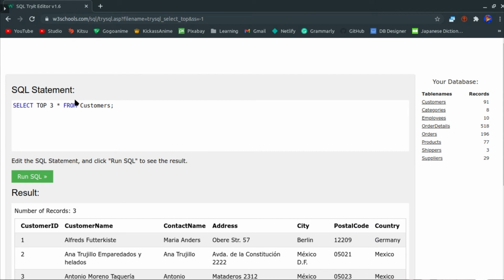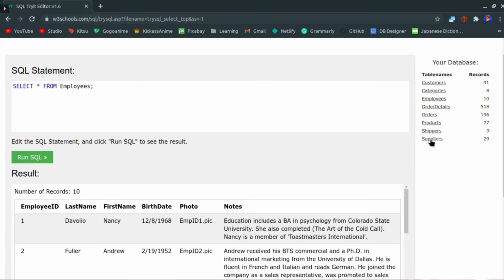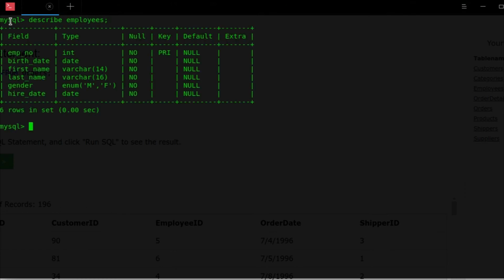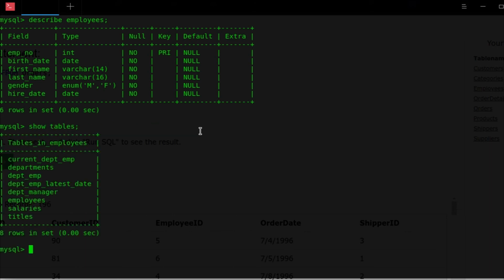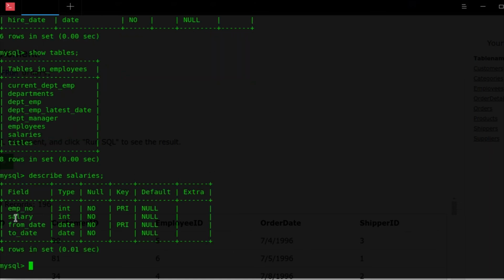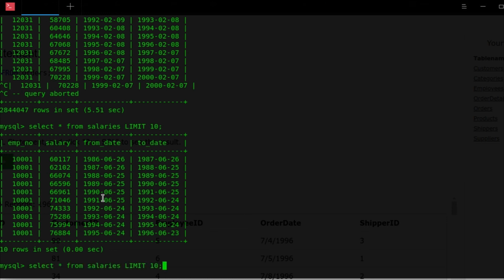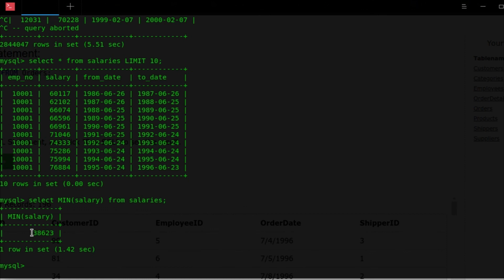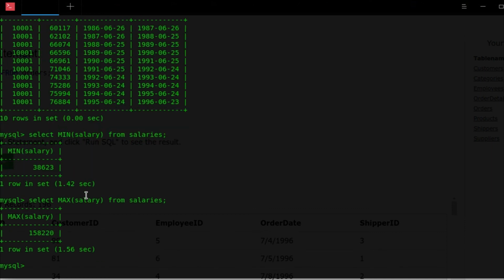Getting the Minimum and Maximum Values - MySQL Tutorial (Part 11)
Getting the Minimum and the Maximum values in a column is fairly simple, so let's talk about it.